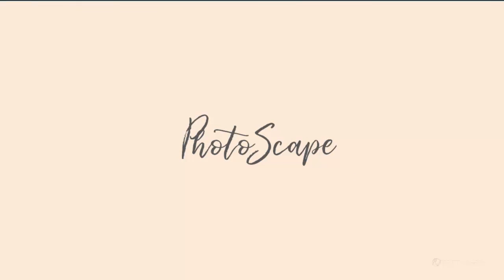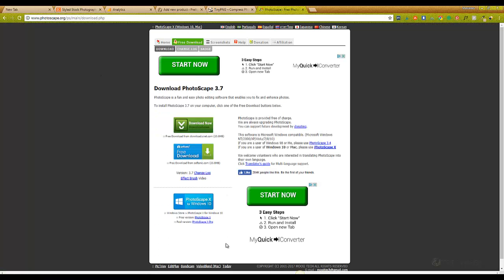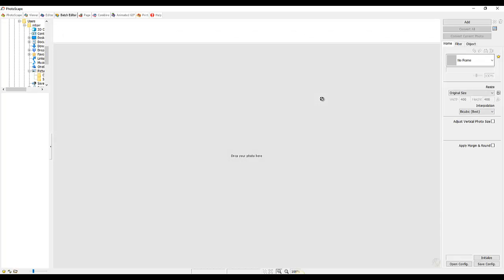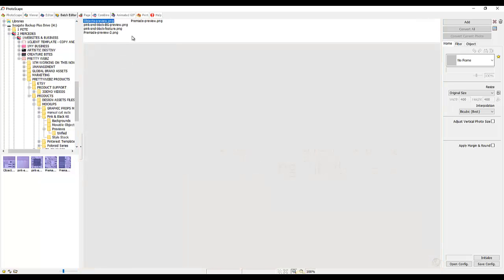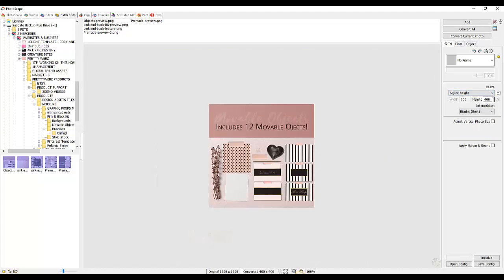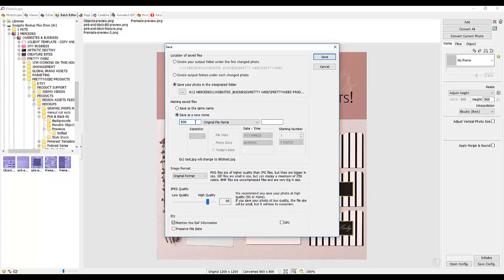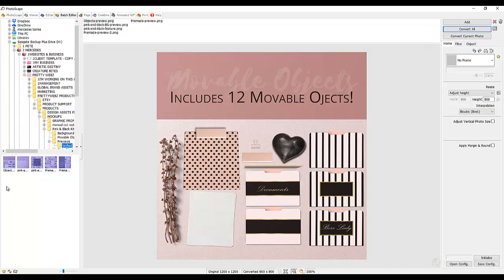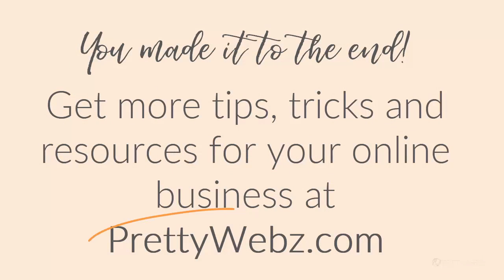How to Batch Edit Images with Photoscape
This video is a quick overview of how to batch edit focused on resizing images with Photoscape to save time when creating social media images, blog images, photo gallery images, online store product photos, etc. Use this free software to batch edit, crop and name unlimited files all at once.